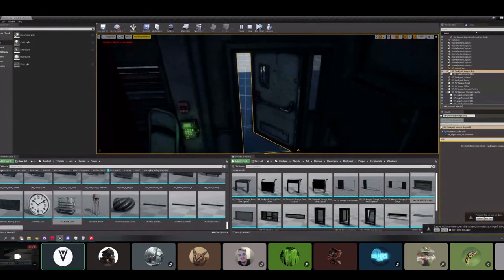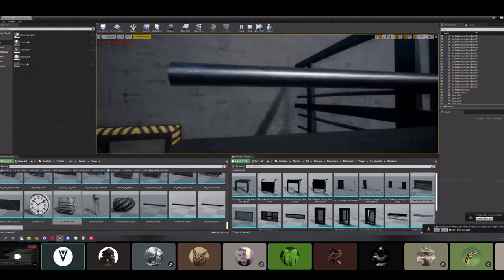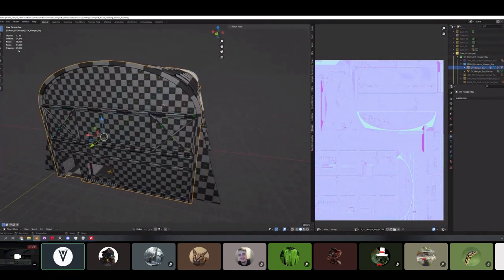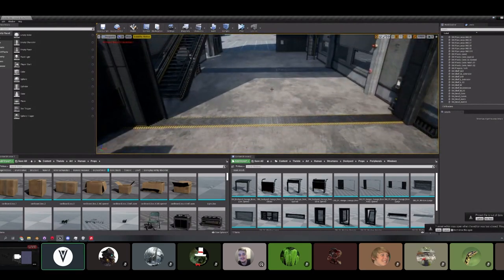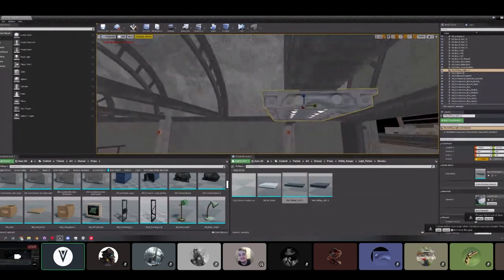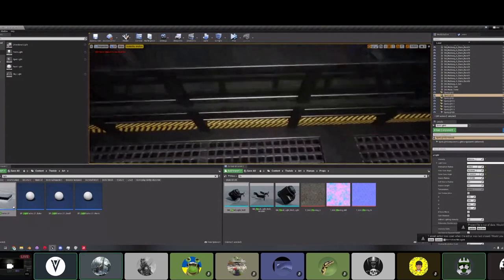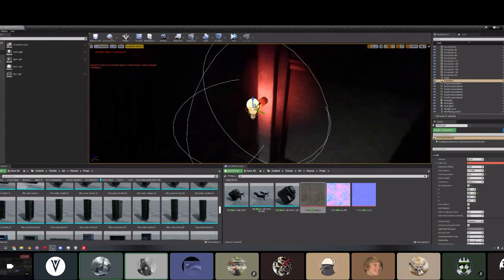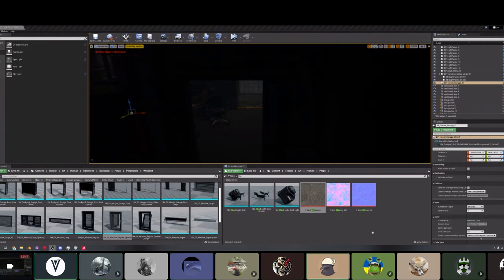VisualTech Stream! - The Isle News...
VisualTech48, 3D modeller for The Isle, recently streamed on a Discord VC  in The Isle's Official Discord.
Please sit back and enjoy!

The below are bookmarks if you're interested in seeing certain sections for yourself!

0:00 - Introduction

0:03 - Monorails

0:11 - Door mechanics concept

0:34 - LODs

2:50 - Handrail LODs

5:26 - Visual talks, monetarily, about Perimieter Fences work

5:34 - Huge Hangar Bay... and LODs

8:35 - More LODs

9:15 - Wind Mechanic with door concept

11:04 - Possibility of more DEV STREAMS, especially with Visual.

11:53 - LODs and Textures

12:48 - Working with Lights

14:08 - WEATHER (Night time and Fog)

16:18 - Chance of Humans coming in Update 5

17:46 - Nesting? Nesting?

18:18 - Cerato? Hmmmm

18:38 - Viability with Dinosaurs/Playables

19:03 - Lighting Issues in Buildings

20:56 - Ranger tower and Helicopter Pad!

21:47 - Windows and Unreal Engine loving them

22:17 - Wrapping it all up!

22:36 - Special Thanks from me :)

Feel free to use any of these videos for your own personal use (however, a mention would always be neat).
I have gotten permission from Visual to send it, hopefully more will come in the future.

Please. SOS.